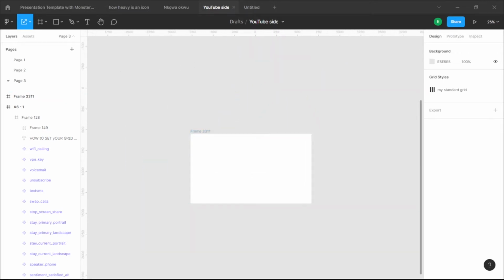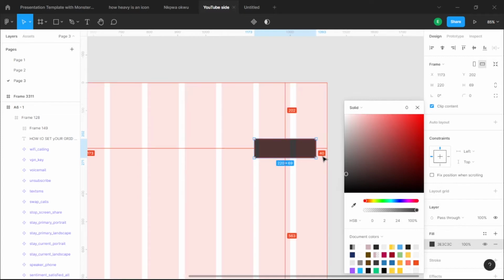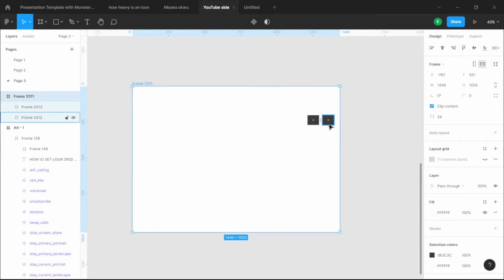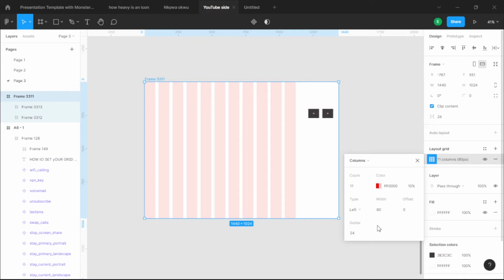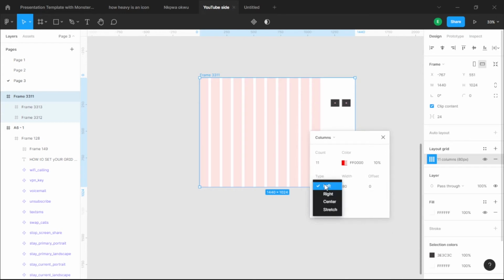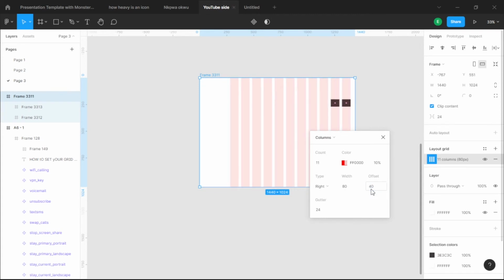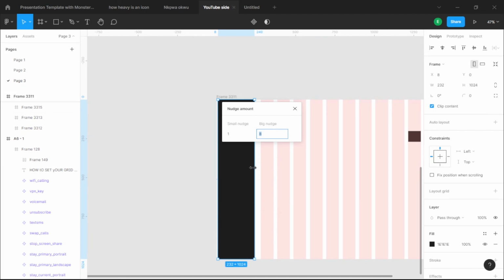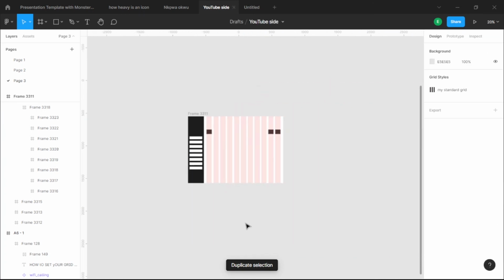HOW TO SET YOUR GRID FOR DESKTOP AND WEB SCREENS😎🚀😏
In this video I talked about how to setup your grid system. This is a method I use to set-up my grid system for my designs and work related desktop deisgn.

Tell me what you think about the video in the comments below.